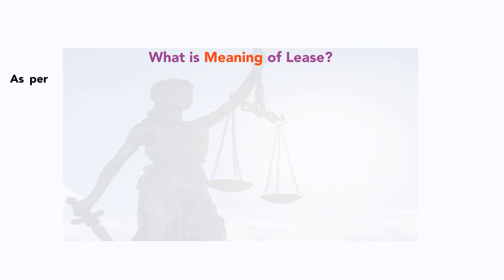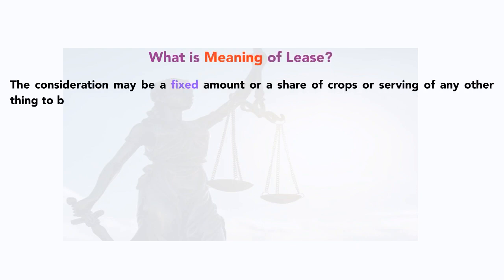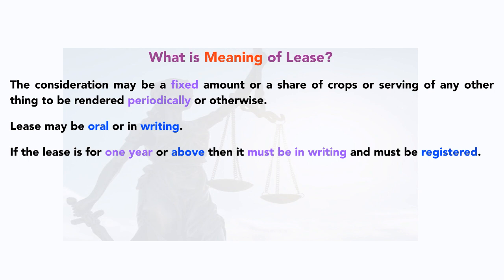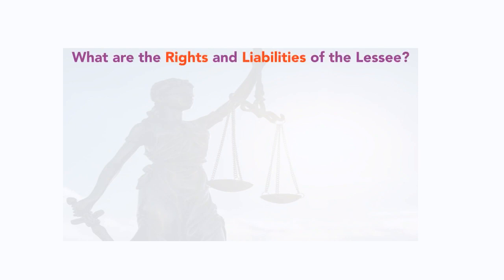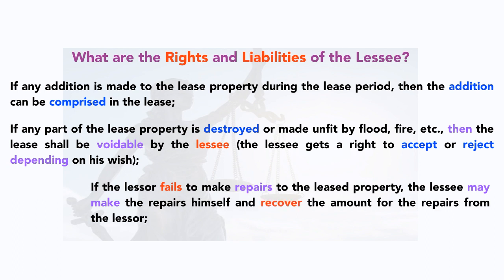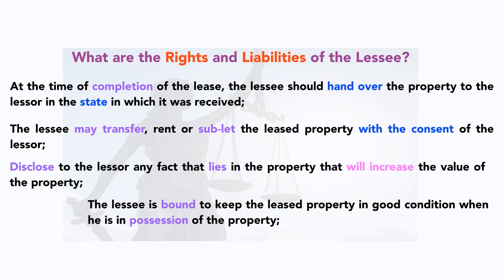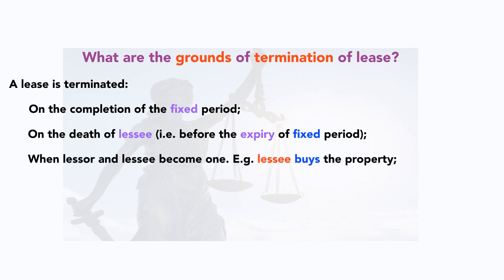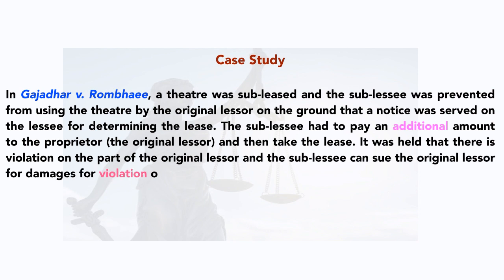The Simplest Explanation of Lease - Transfer of Property Act (For All Judiciary Exams)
This video explains the concept of lease and relevant laws in simple language.